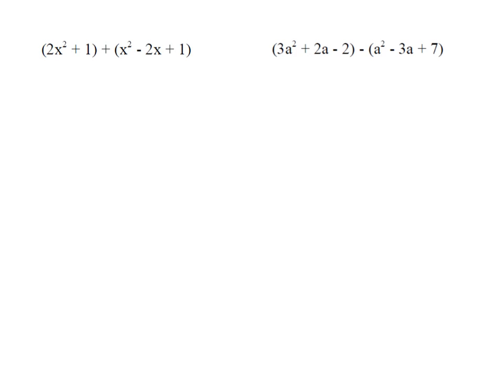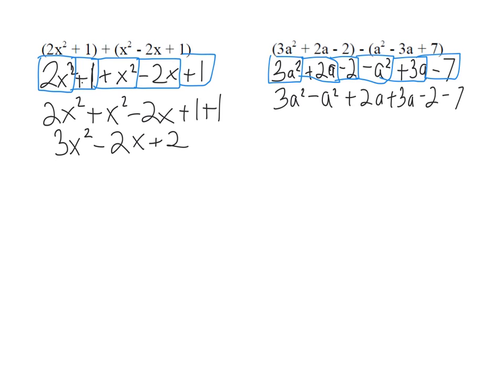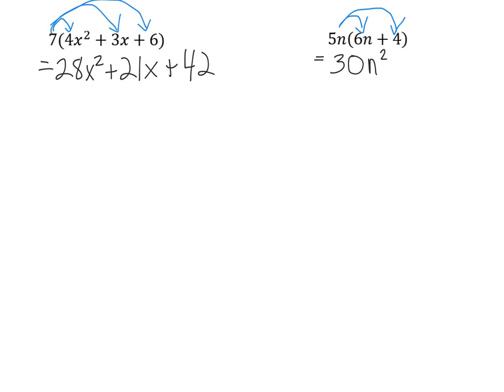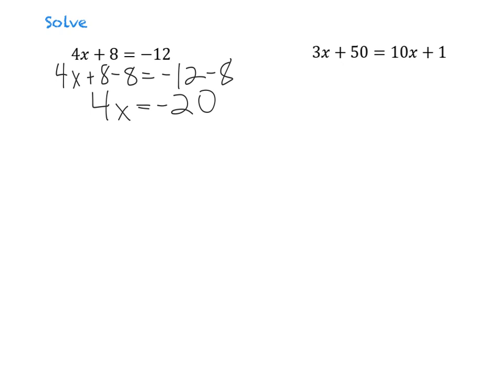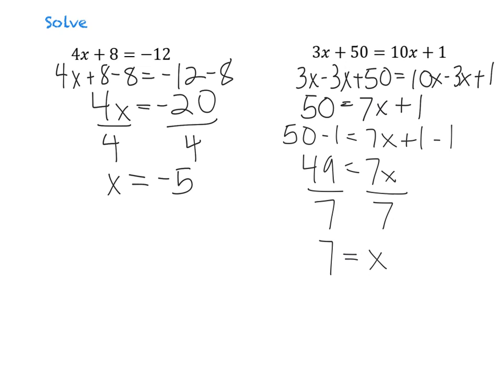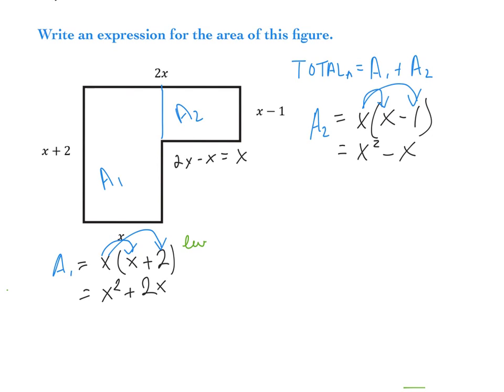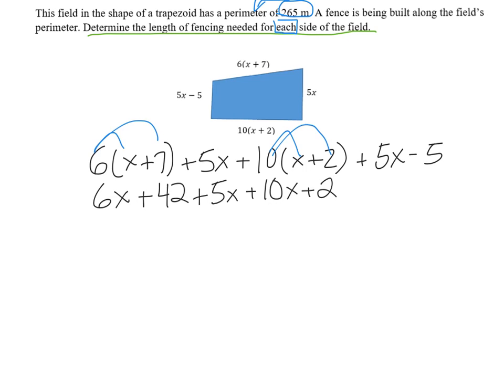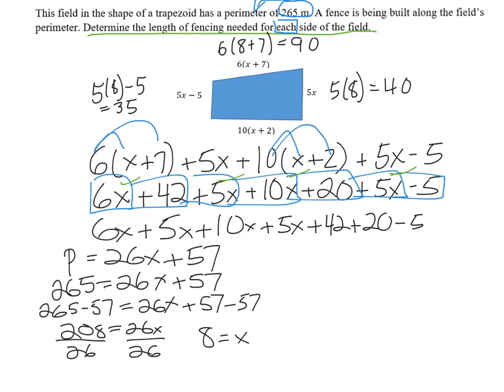Polynomial Test Review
Review for your upcoming test.